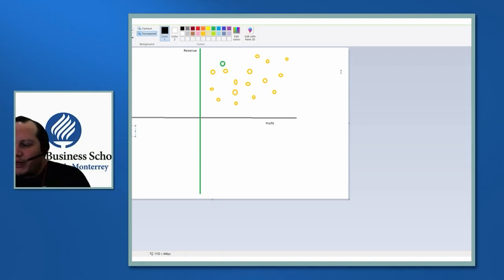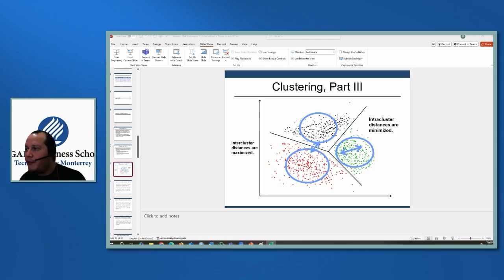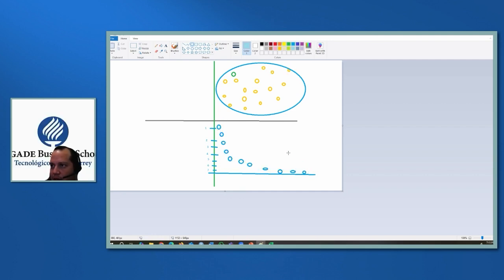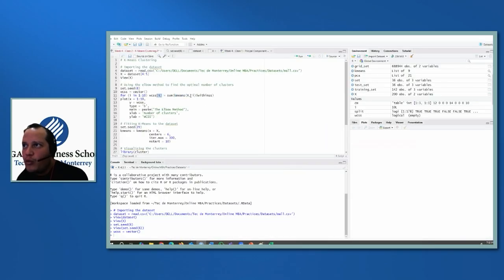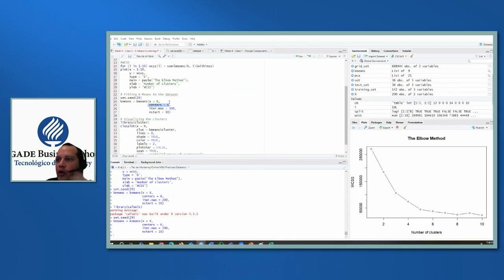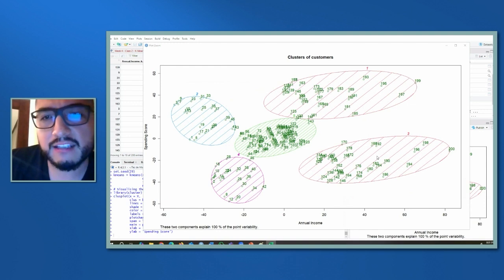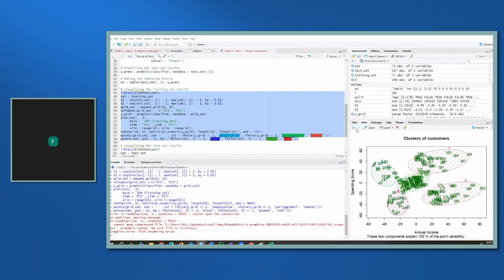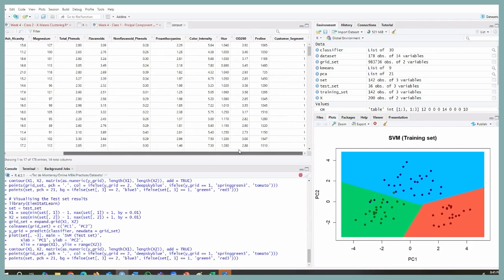Session 7 - R Programming: Cluster Analysis and Customer Segmentation